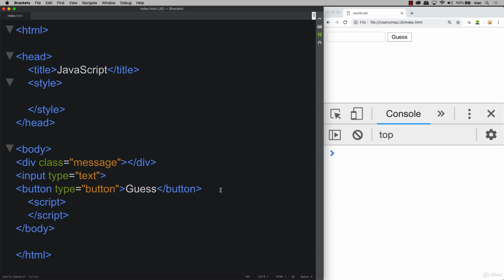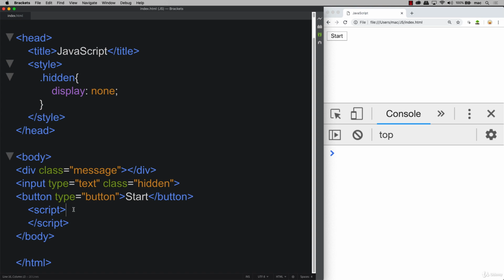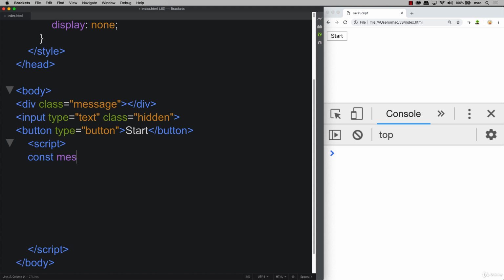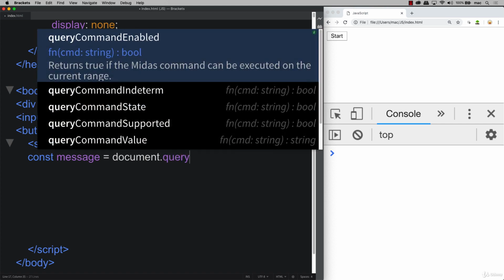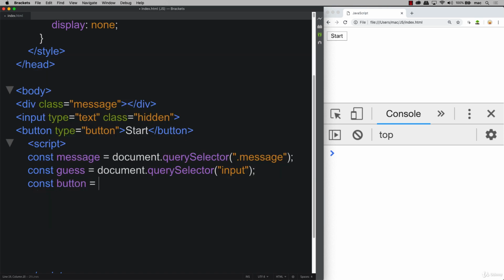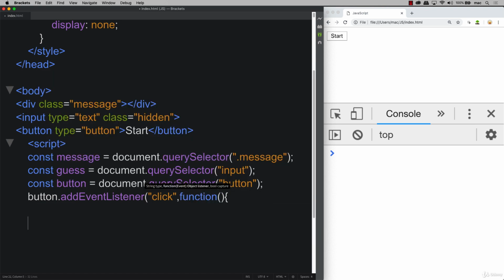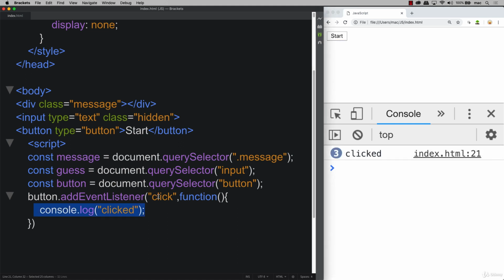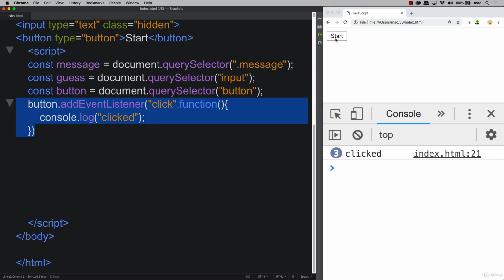55 Modern JavaScript 17 002 Word Scrambler Setup